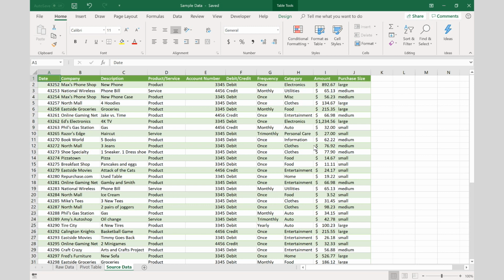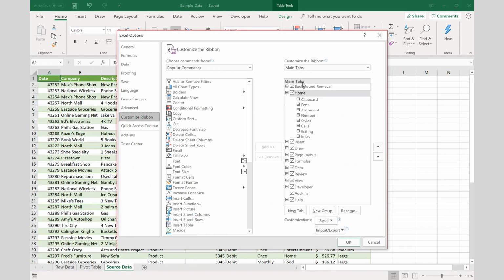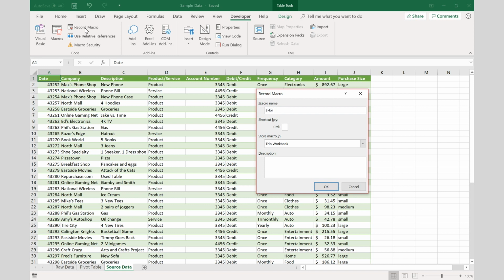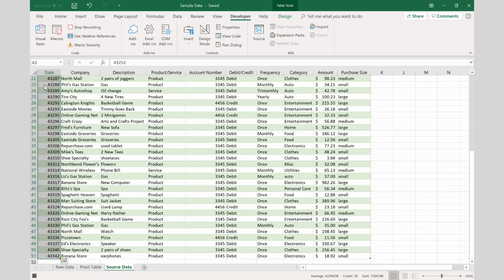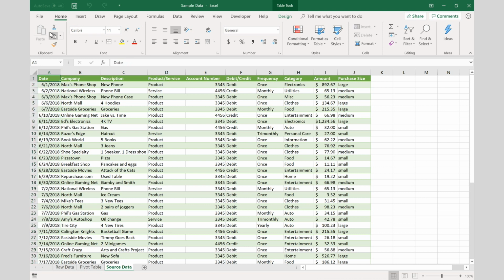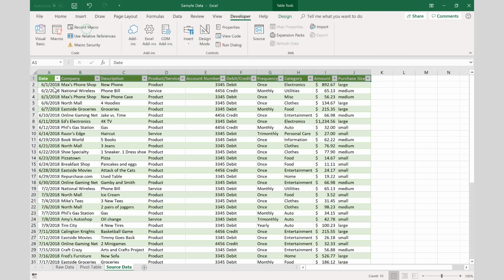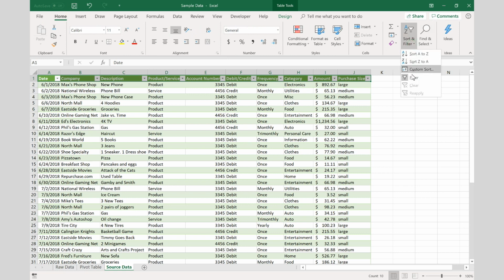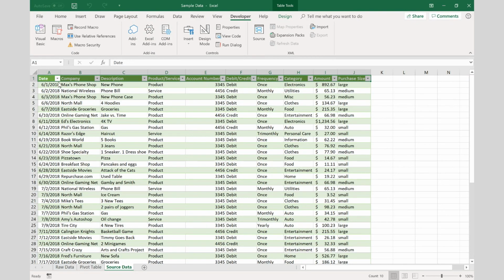Microsoft Excel 2016: Macros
How to create Macros in Excel with a reference to Visual Basic for Applications (VBA)